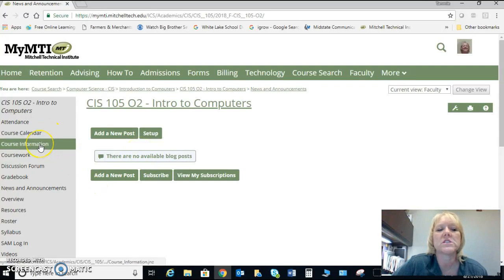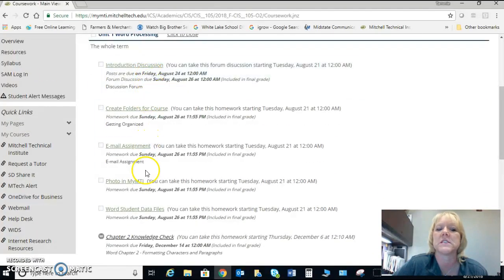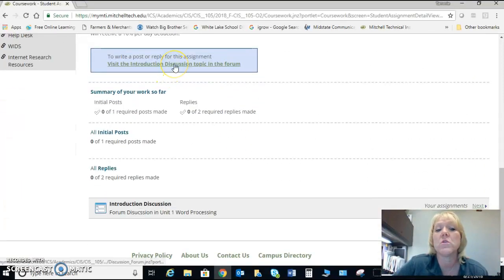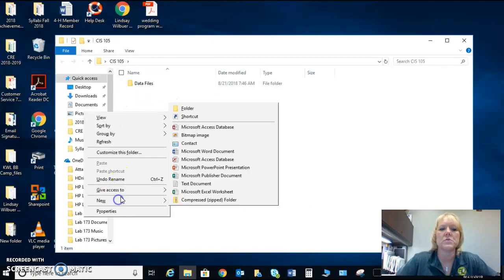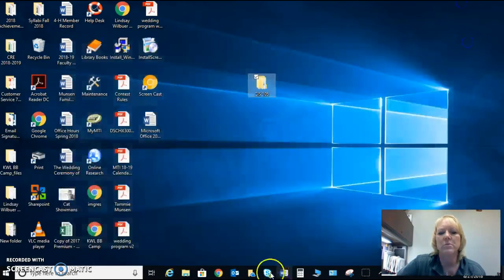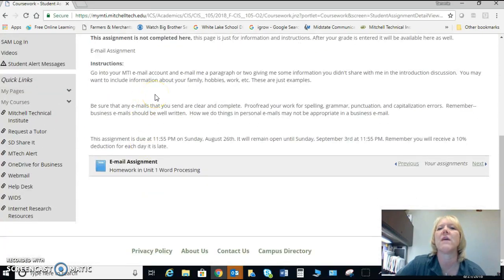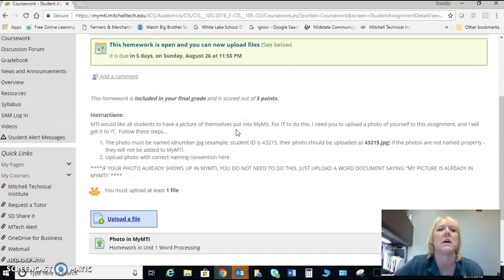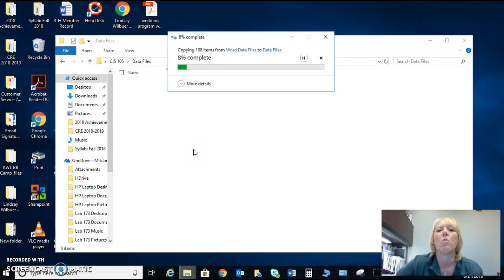Welcome to CIS 105 Intro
This is an introduction to the CIS 105 Online class.